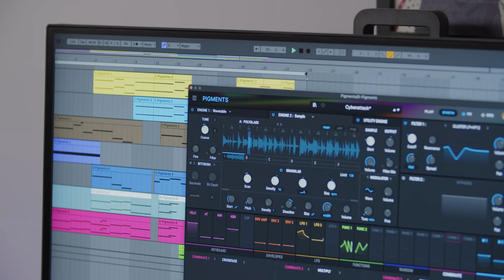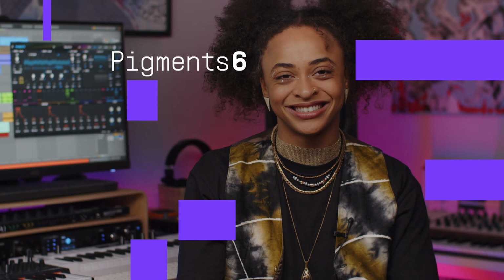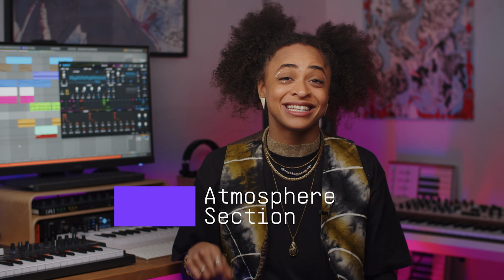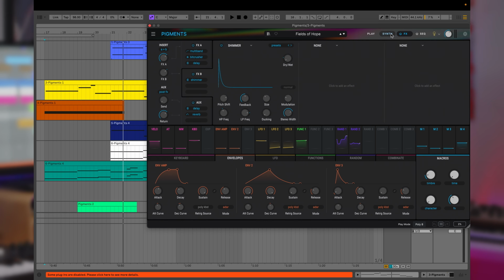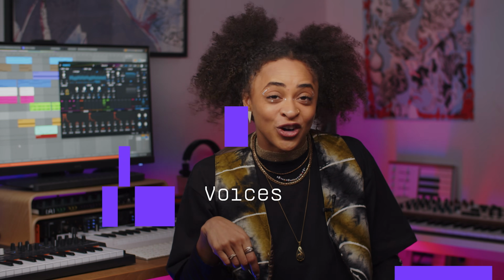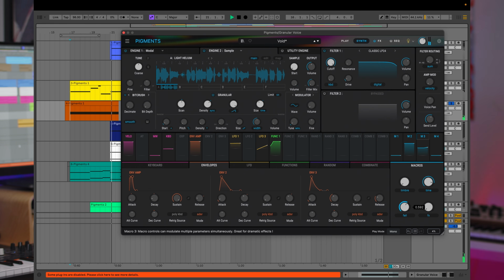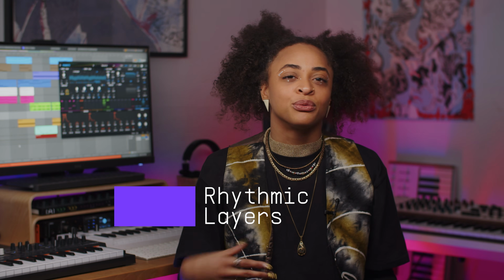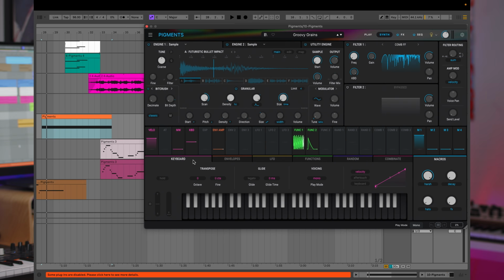Track Breakdown | Pigments 6 - Granular Explorations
Follow Yetundey as she breaks down a cinematic track created with the Granular Explorations pack for Pigments 6 by Arovane. Dive into atmospheric layers, ethereal voices, glitchy textures, and rhythmic pulses that come together to create a dynamic, otherworldly composition.

Exclusive offers on 'Explorations' preset bundle until February 18th, 2025.

_CREDITS
Presenter: Yetundey